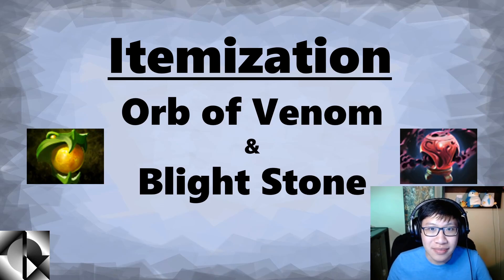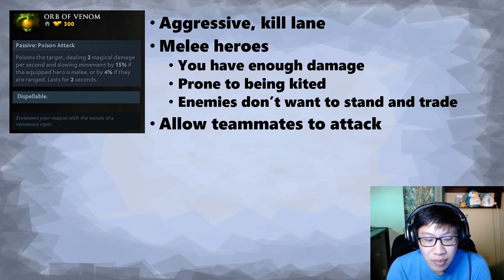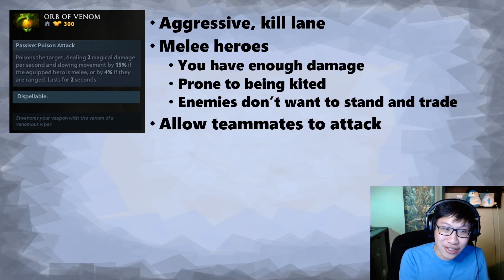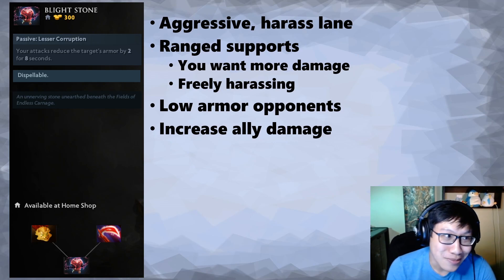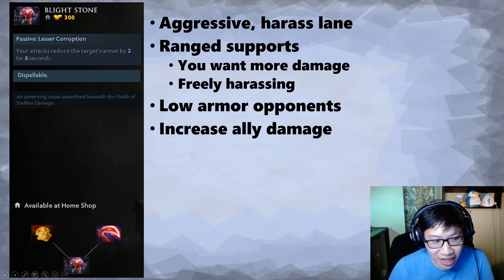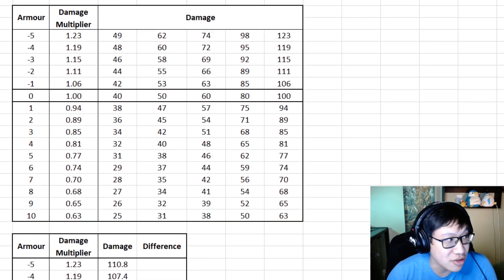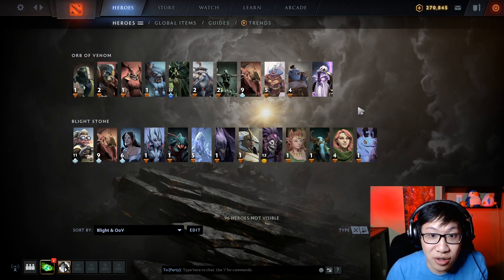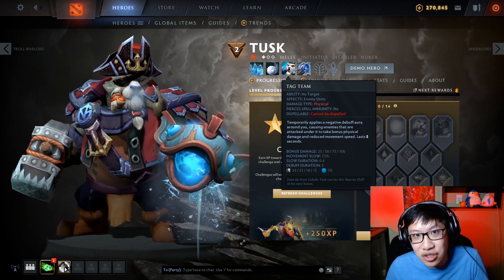Support Itemization: When to buy Orb of Venom & Blight Stone | 7.27d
Both items are meant for aggressive lanes. Both require that you right click the enemy. Orb of Venom is primarily for melee heroes at this time. Blight Stone has better long-term value and lets you chip away at the enemy with some extra damage. OoV is better to go for kills, whereas Blight Stone is good when you are looking for free harass.

Timestamps
0:23 - Orb of Venom
7:47 - Blight Stone
11:24 - Numbers
15:00 - Heroes
28:07 - Conclusions